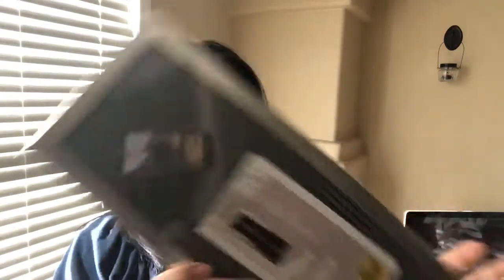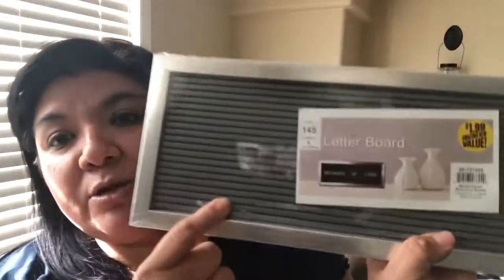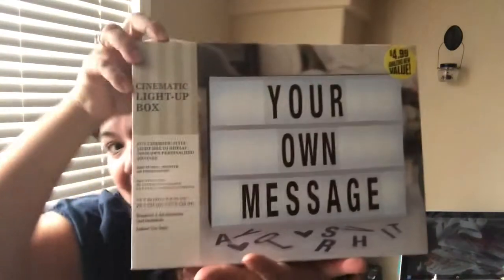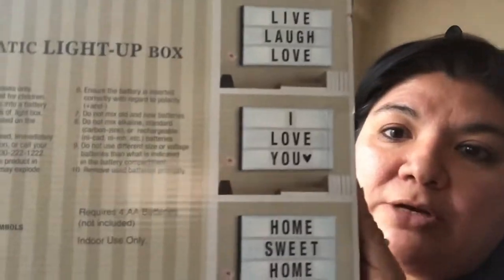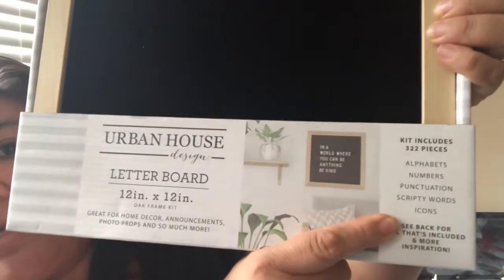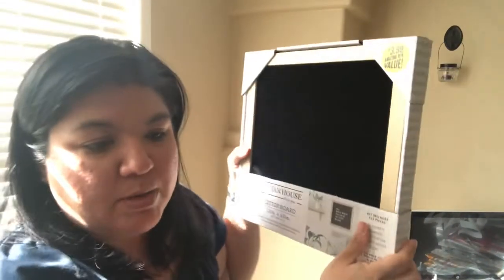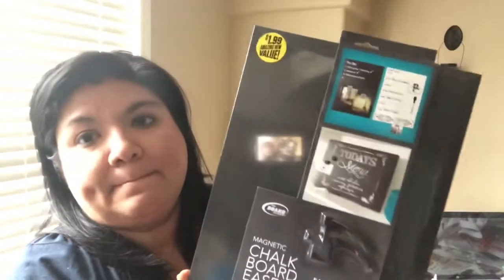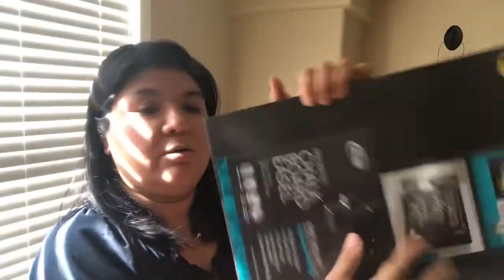99 Cent Only Store Haul!!! NEW Ideas! 💡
Hi everyone! I found a huge selection of letter boards and signs at the 99 Cent Store the other day. Check out what I bought and hear about what I plan to do with them.